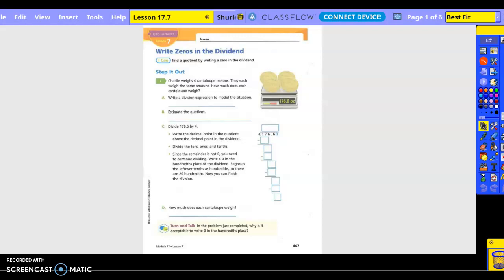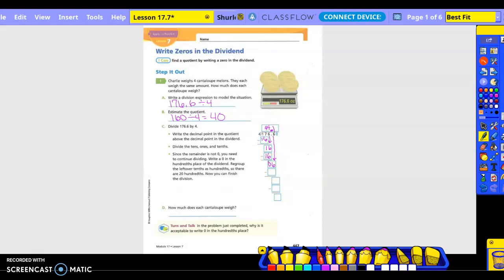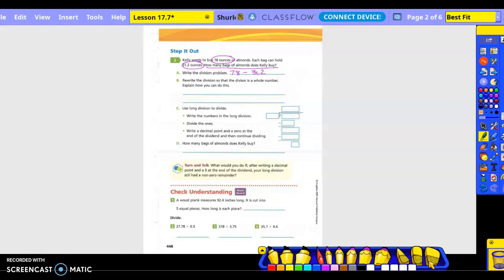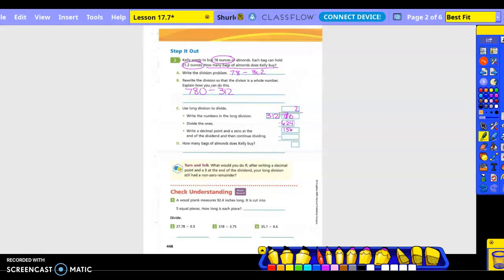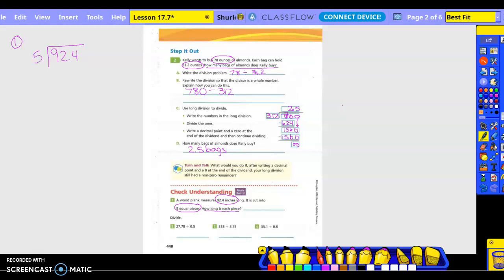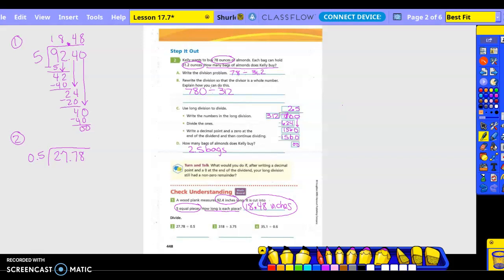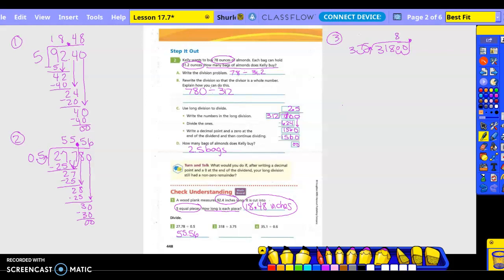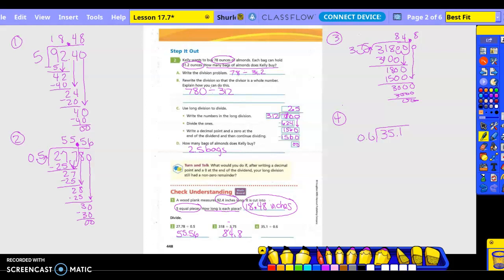5th Grade Lesson 17.7, Part 1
Write Zeros in the Dividend